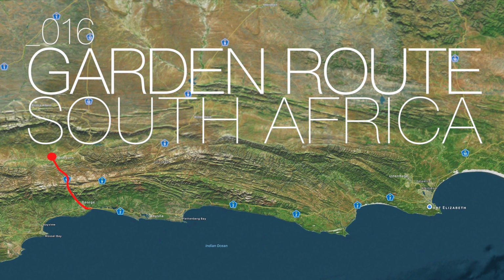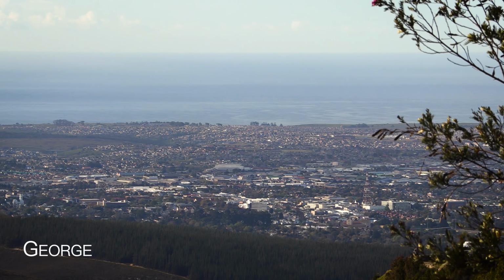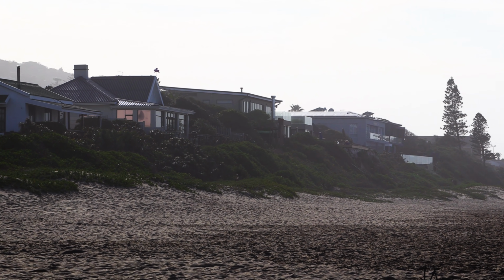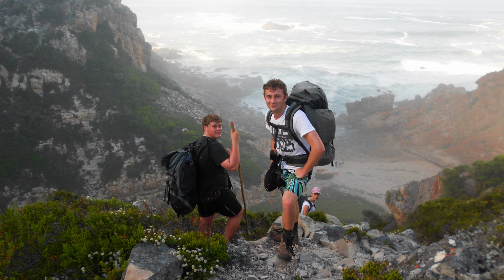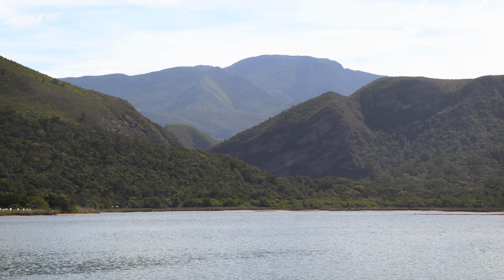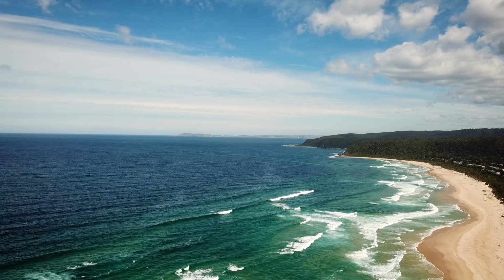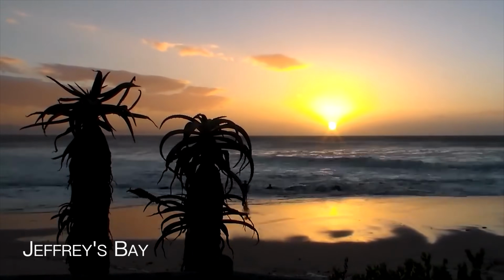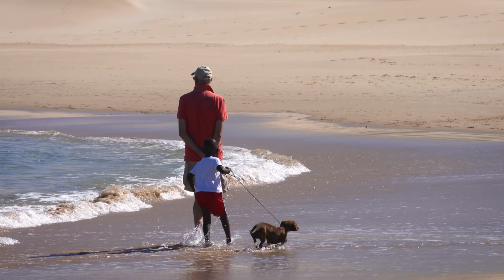South Africa’s Garden Route - Pure Paradise!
A road trip through the Garden Route is probably my #1 most recommended activity for tourists looking for wild, untamed beauty! Even as a resident of South Africa, I find myself in awe every time I drive along this coastline!